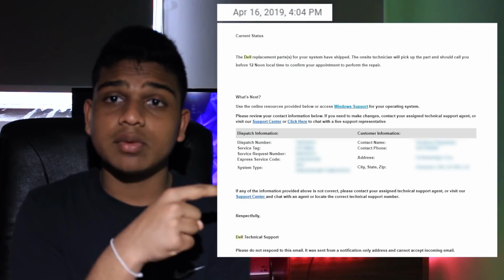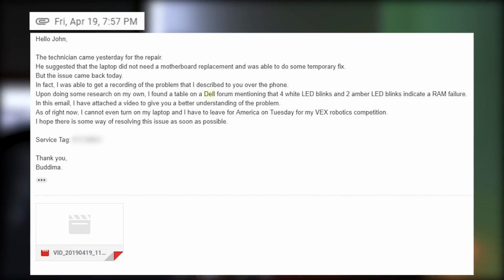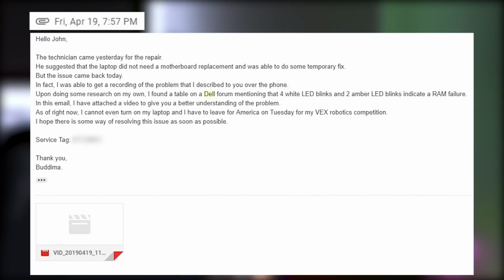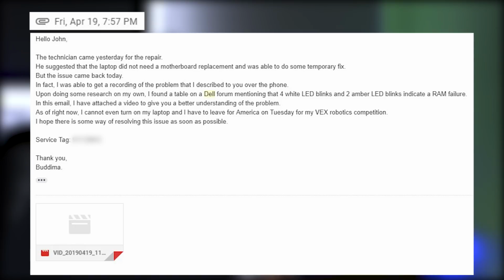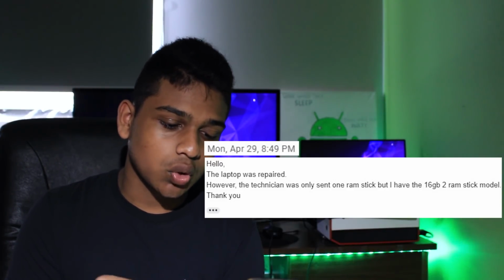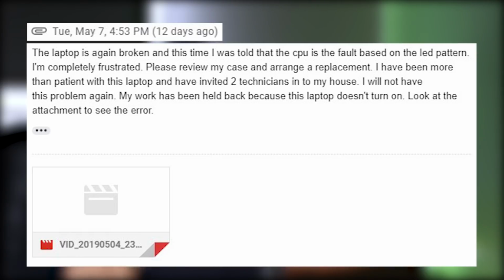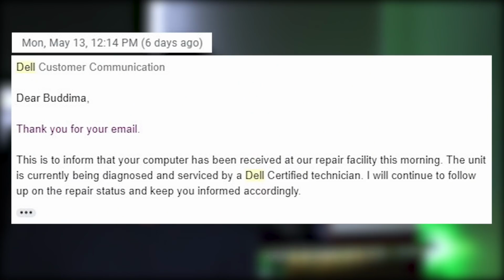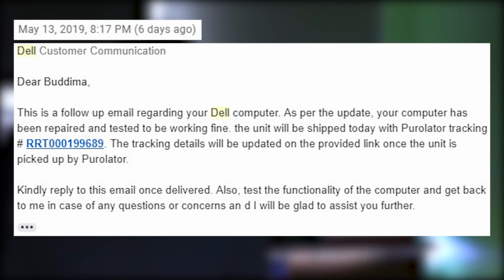My Dell XPS 15 FRIED Multiple Times... (1 month frustration)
So my dell xps 15 ended up having ram failures, then cpu failures. In the end, I replaced the motherboard twice, and the ram once. This was a month of frustration as I couldn't do anything and all of this happened a few days before my VEX worlds robotics competition. Here's my story...